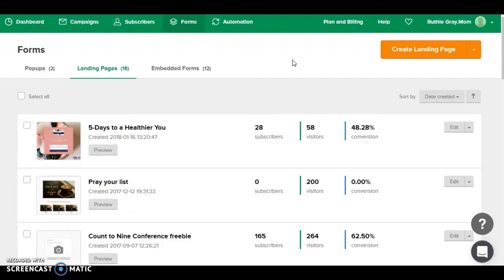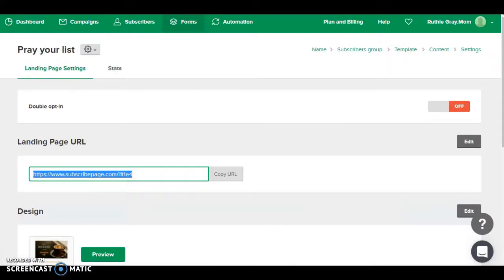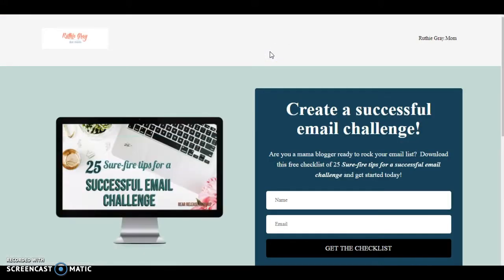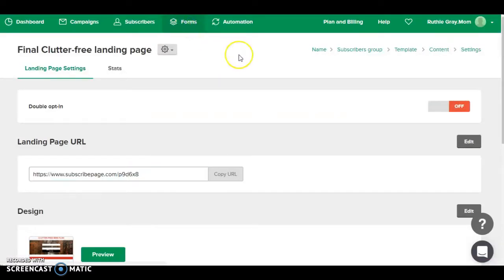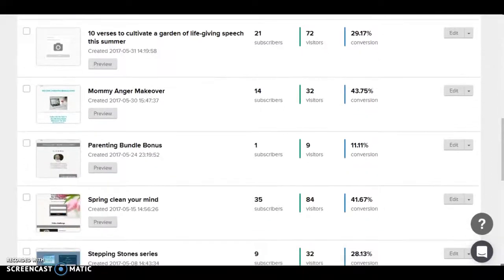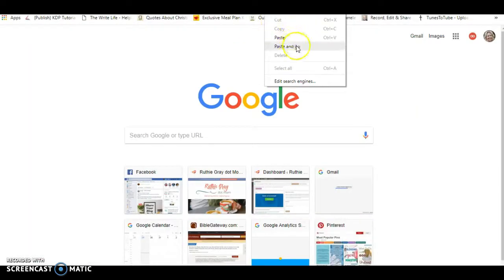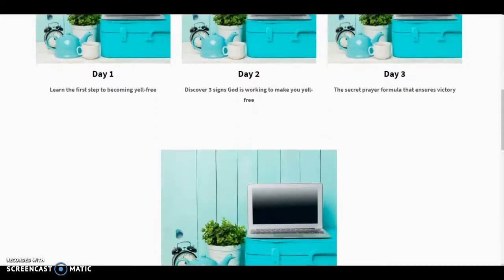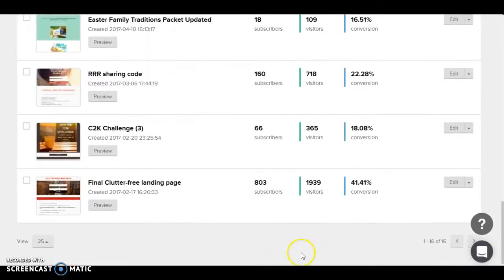Mailer Lite Landing Pages